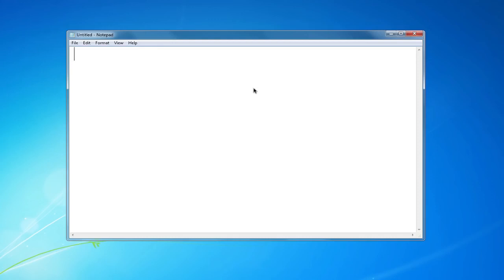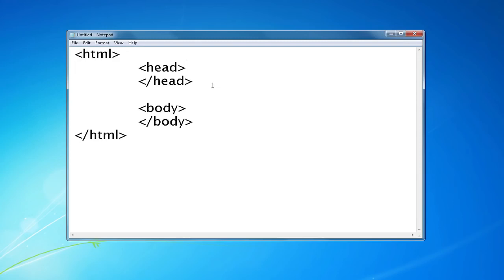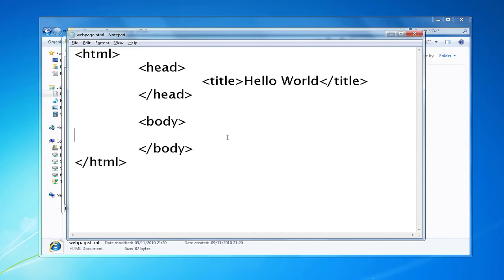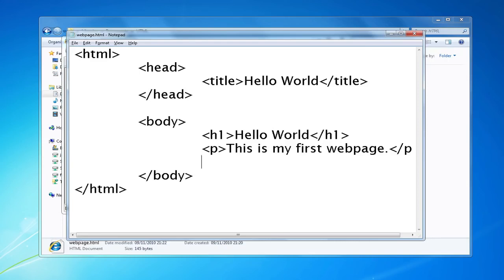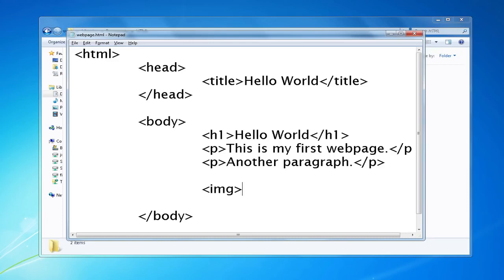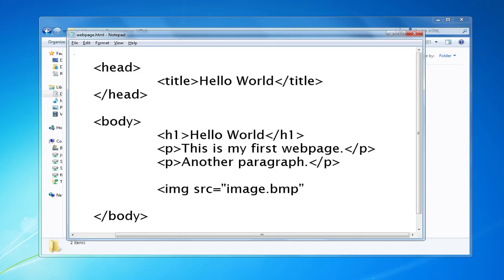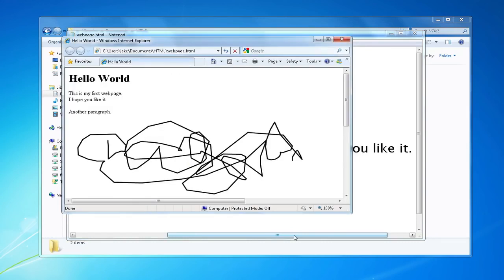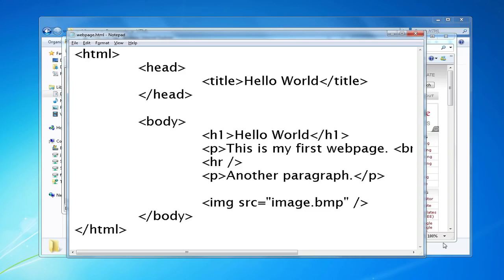Really understand HTML5 in 10Min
this is my first video on the plateform , hope you like it , and if you have any Questions , Don't hesitate to ask me :D